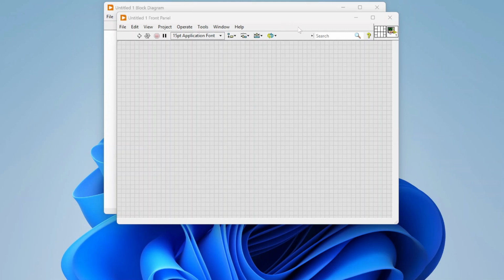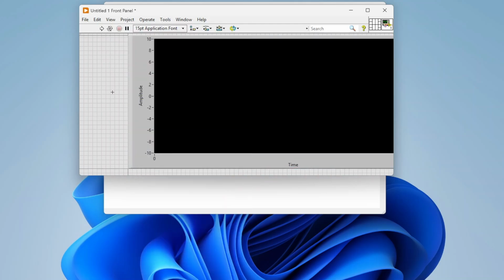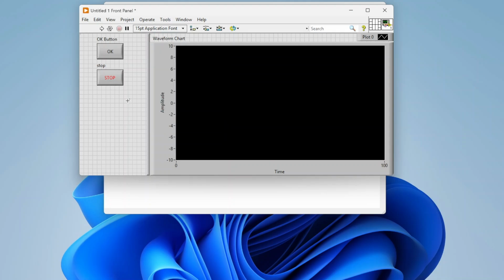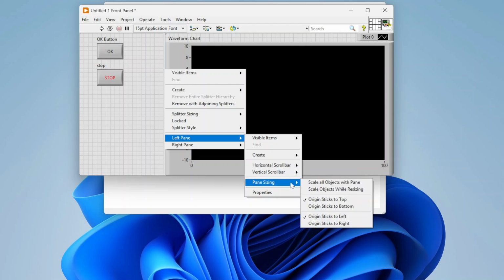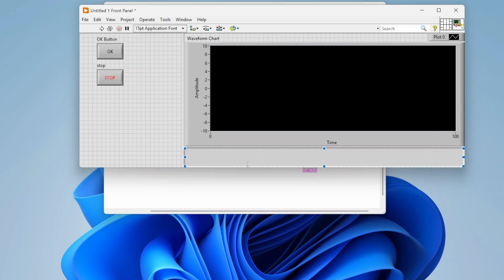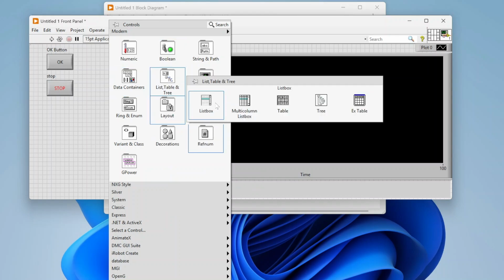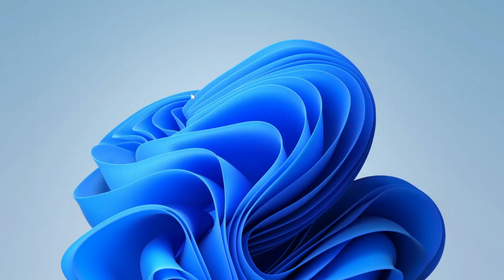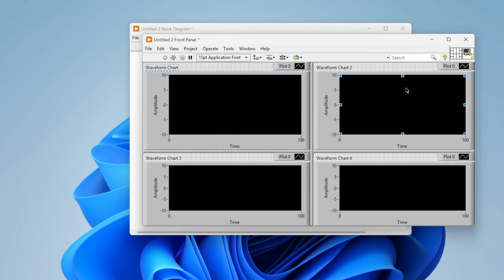Creating Resizable UIs in LabVIEW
In this video, learn how to design resizable user interfaces (UIs) in LabVIEW to enhance the usability and adaptability of your applications. Resizable UIs allow your front panels to dynamically adjust to different screen sizes and resolutions, making your LabVIEW applications more user-friendly and professional.

What you’ll learn in this video:

-Why Resizable UIs Matter: Discover the benefits of creating flexible and scalable user interfaces in LabVIEW.
-Configuring Front Panel Objects: Learn how to set properties for controls, indicators, and other elements to adapt to resizing.
-Using Splitters and Panes: Step-by-step instructions on dividing your front panel into sections that scale dynamically.
-Anchoring and Scaling Elements: Understand how to anchor objects and set relative sizes for intuitive resizing behavior.
-Practical Applications: Explore use cases for resizable UIs, such as creating applications for multi-resolution displays and touch screens.
-Live Demonstration: Watch as we build a fully resizable UI in a LabVIEW project from start to finish.

By the end of this video, you’ll have the skills to design adaptive and professional-looking UIs in LabVIEW, improving user experience and functionality.